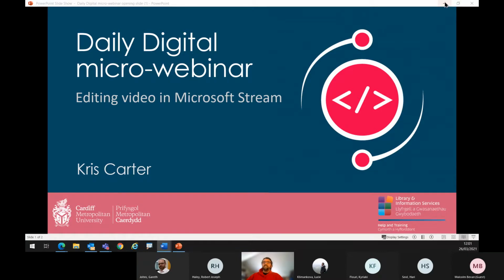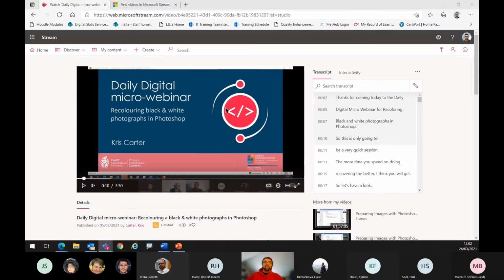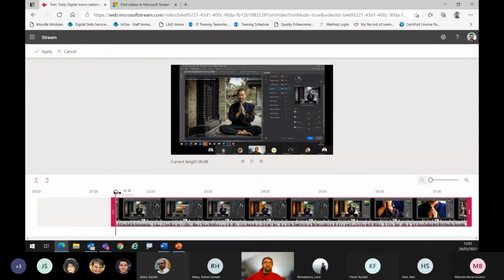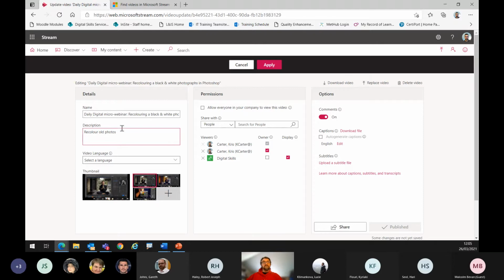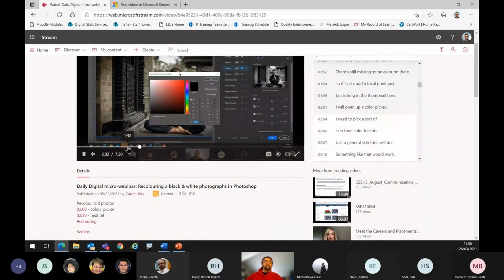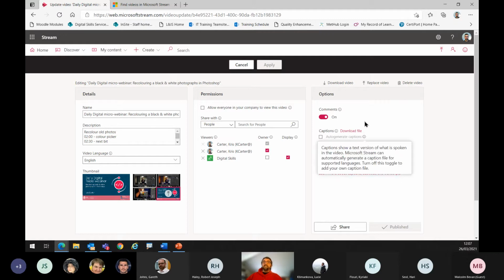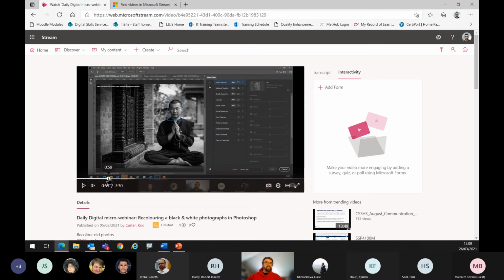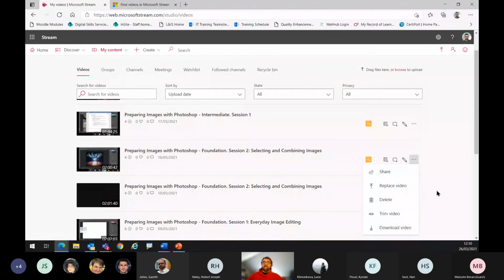Daily Digital micro webinar: Editing video in Microsoft Stream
In this micro-webinar you will learn how to edit previously recorded videos from Teams or other apps, that are now stored on Microsoft Stream. There will be time at the end for a brief Q&A session.